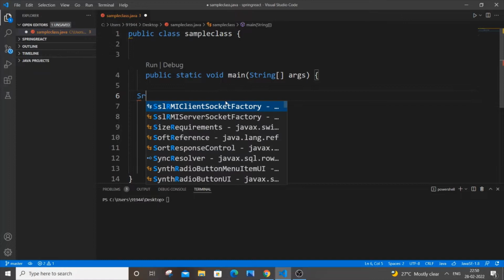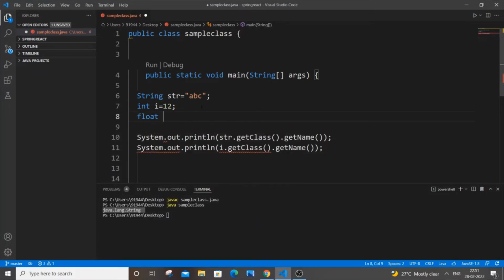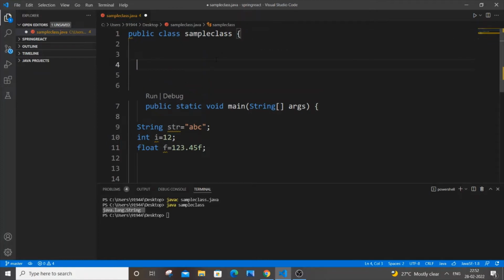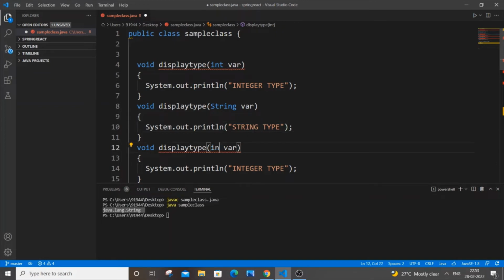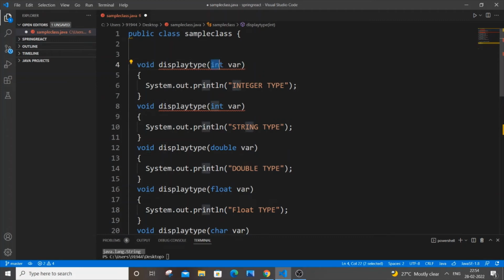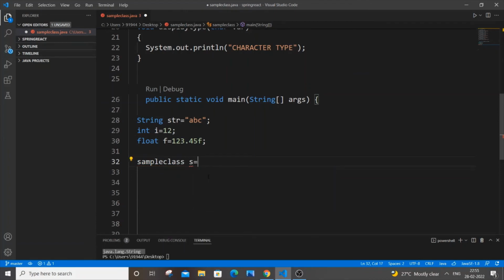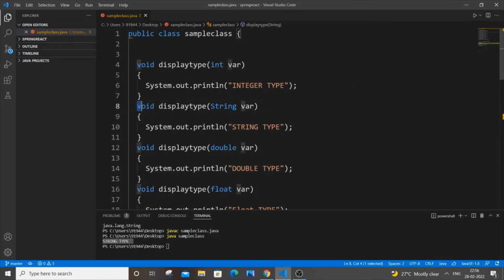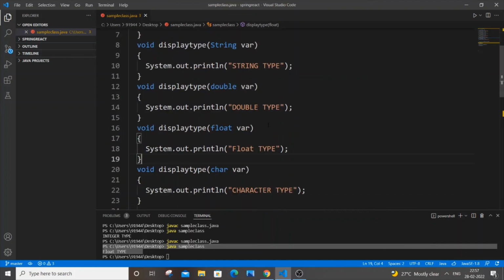Find the type of a variable in Java | Datatype of variable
How to find the datatype of the variable in java is shown